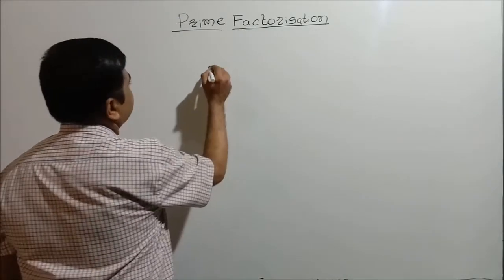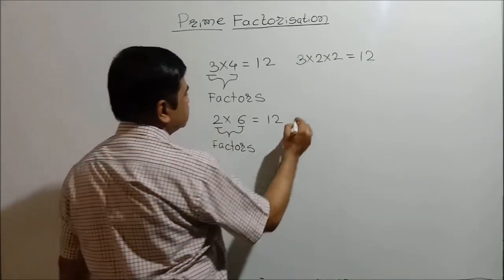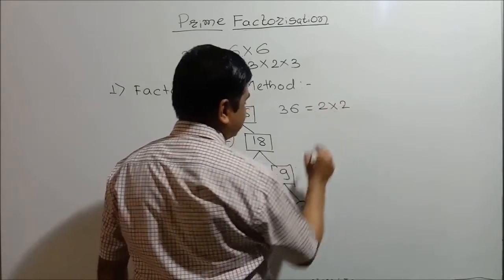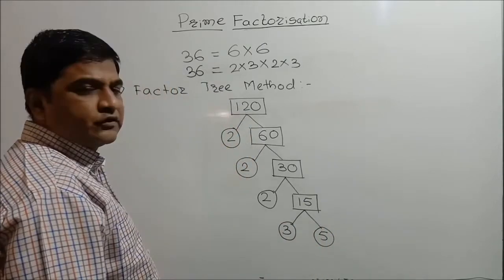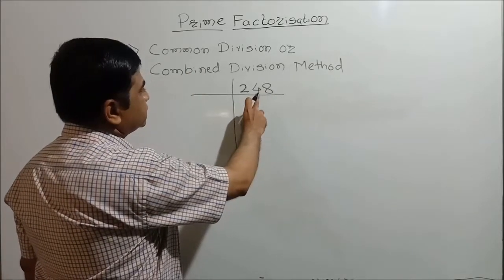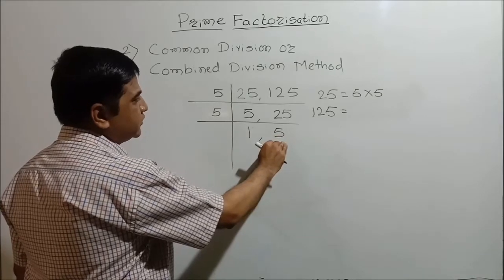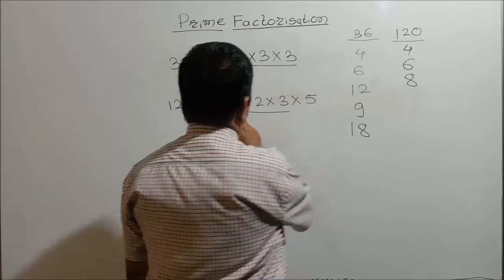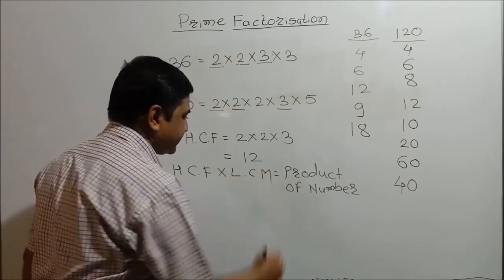Prime Factorisation of Numbers